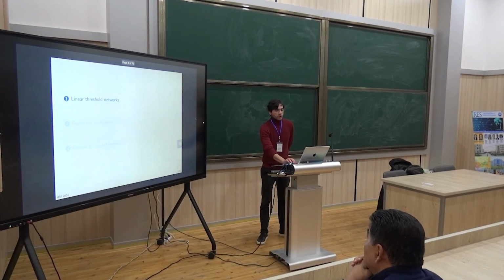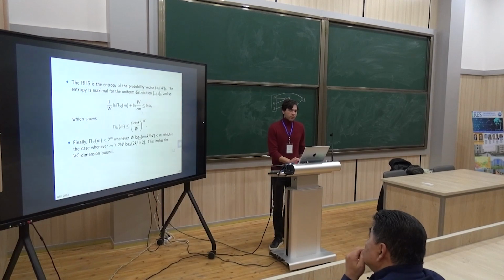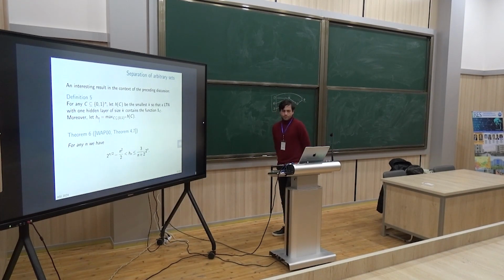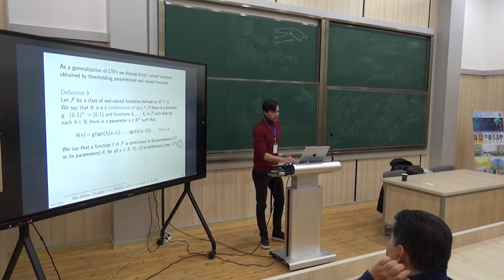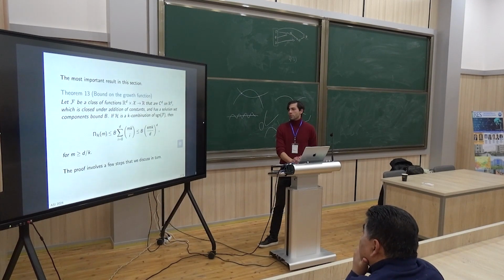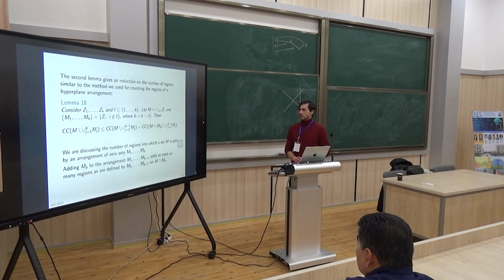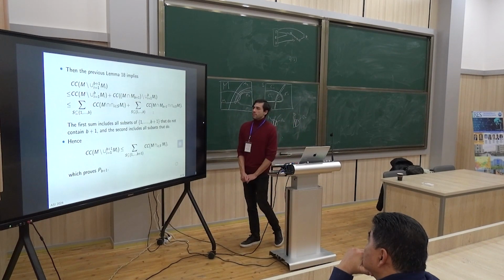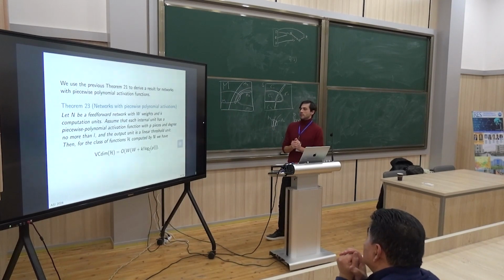07 01 2024 3